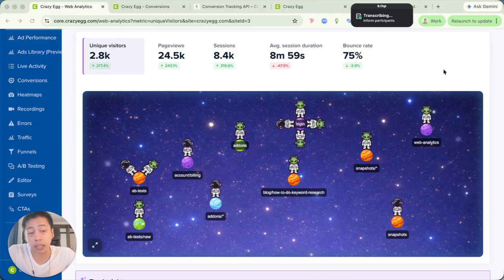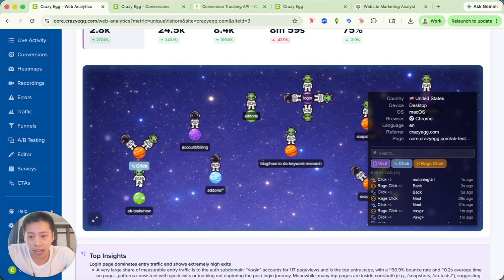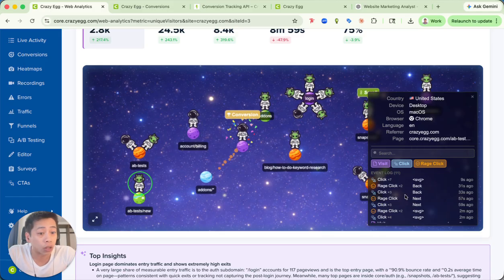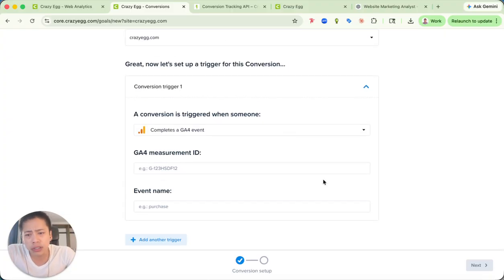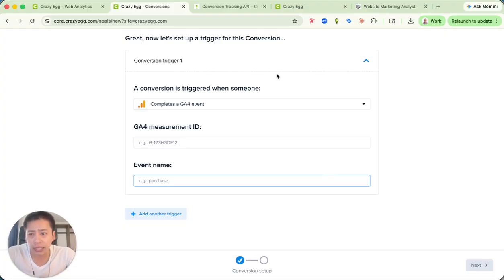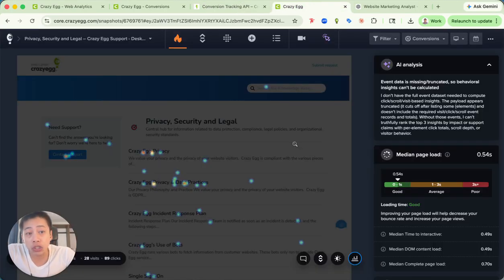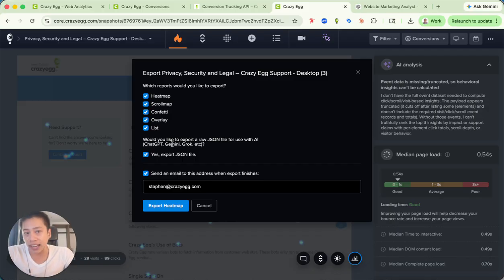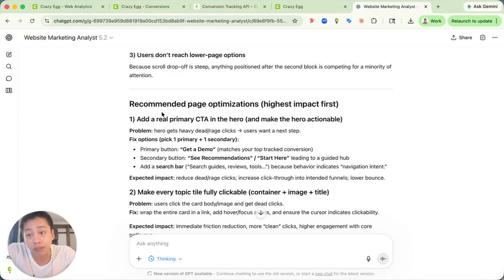What's New on Crazy Egg: April 2026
This month, we've released these feature updates for Crazy Egg users:

Astro Map: See who's landing on your site in real-time. Each visitor is an 🧑‍🚀 astronaut or 👽 alien. Your pages are 🪐 planets they stand on. 🚀 Rockets are referrers dropping them off. Find yours in Web Analytics now (100% free for everyone).

Conversion data in Heatmap AI Exports: Analyze conversion behavior in any AI tool (ChatGPT, Claude, Gemini, and more). Ask the AI to find patterns in your converting visitors — and identify optimizations that improve performance.

Track Conversions in GA4: Sync "key events" to Crazy Egg, without having to add new tags or code.

Conversion Tracking API: If you use Server-Side Conversion Tracking, send that data straight to Crazy Egg via API.